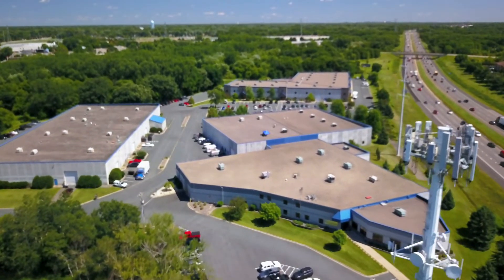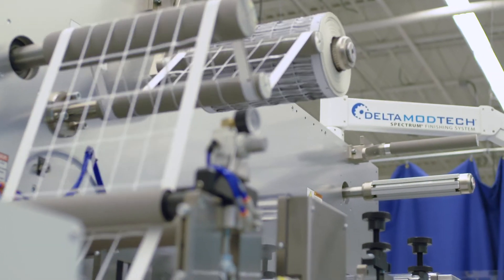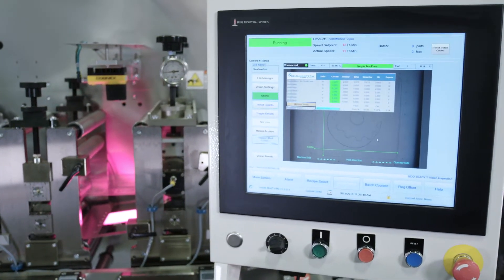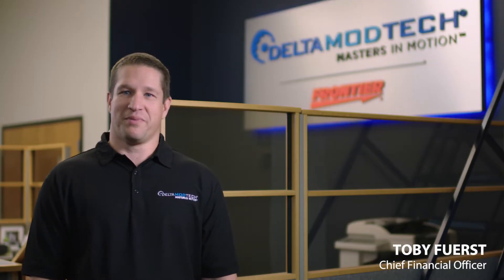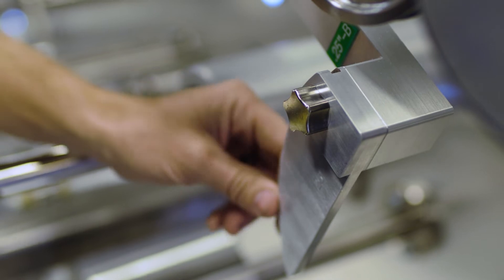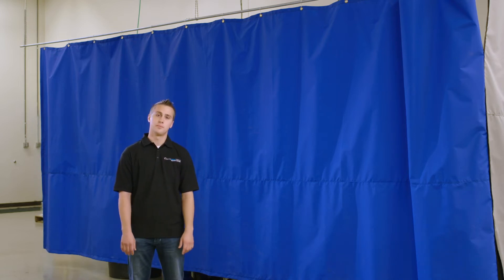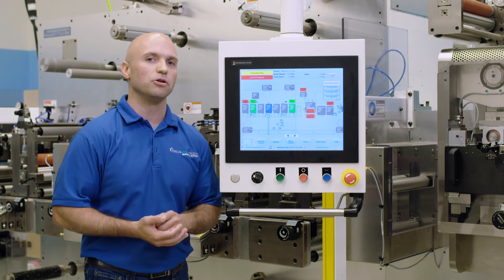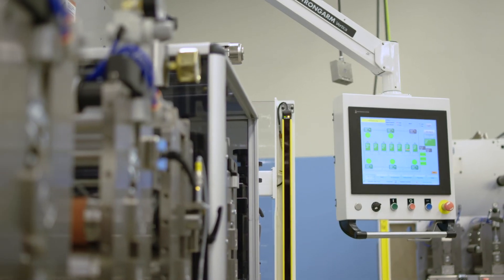We are Delta ModTech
From our founding in 1978 as a service provider for servo systems and motion control in the machine tool industry, to today’s technology of full production Delta ModTech converting and packaging lines, Delta ModTech has successfully pursued excellence in the design, implementation, and service of motion-controlled converting and packaging systems.

From tight tolerance die cutting to unique pouching requirements, Our machines are engineered for your toughest challenge.